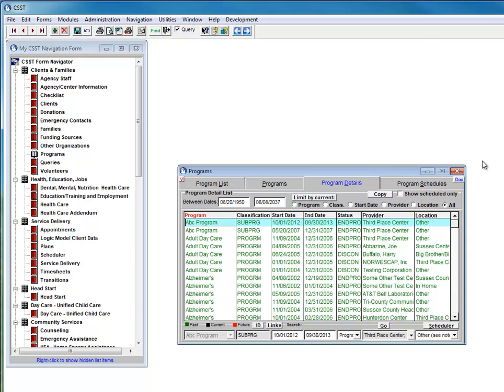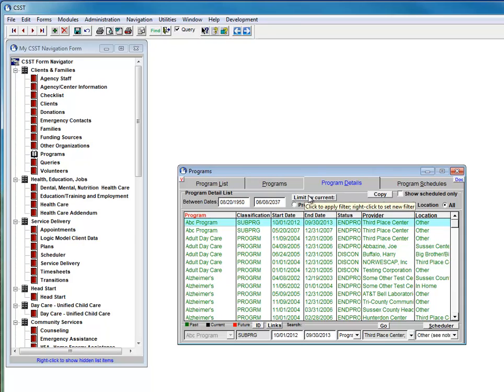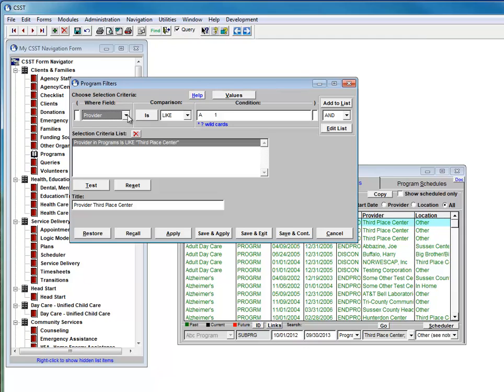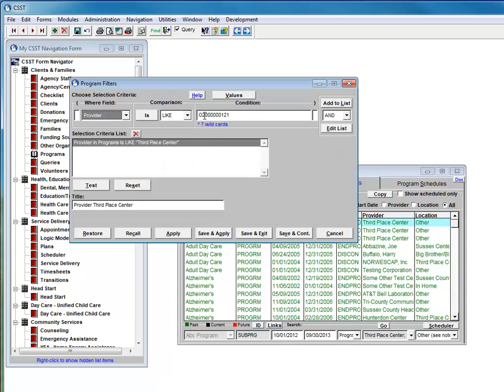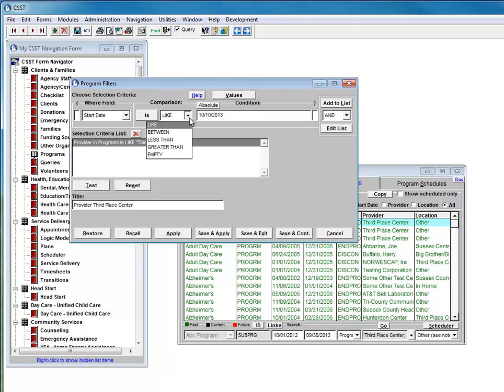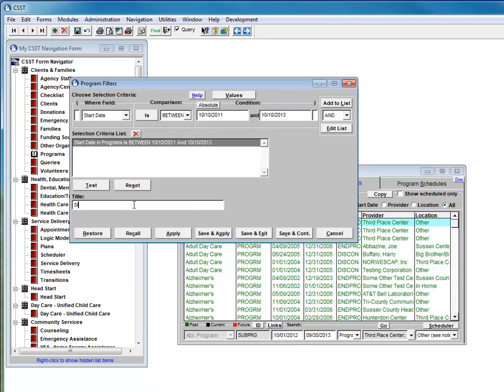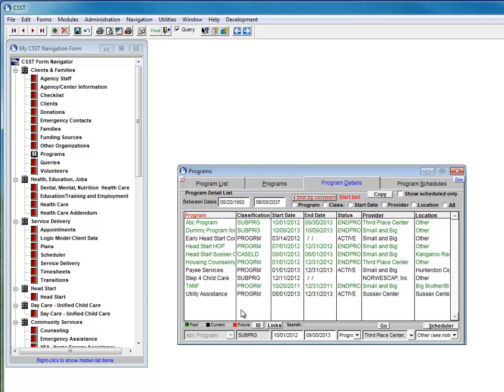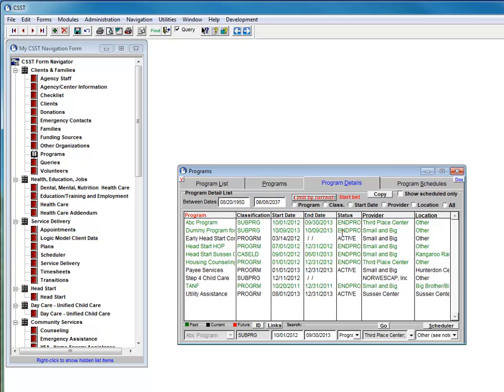Program Filters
Creating and saving program filters